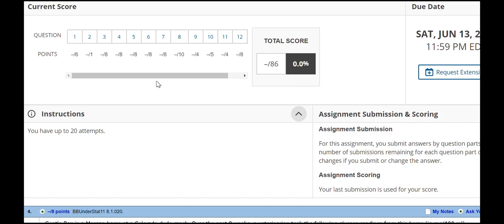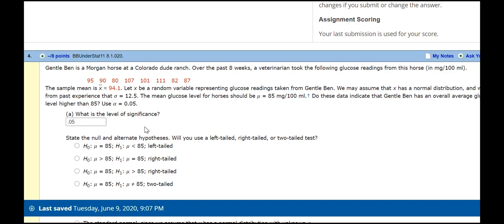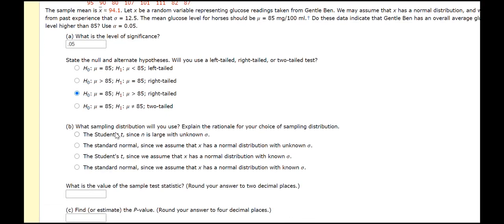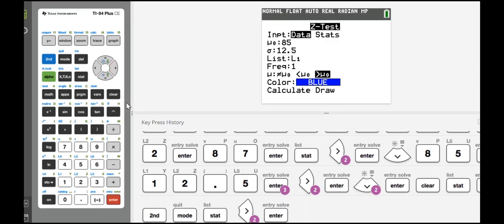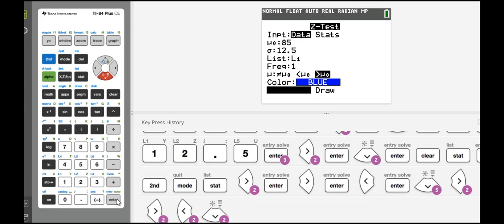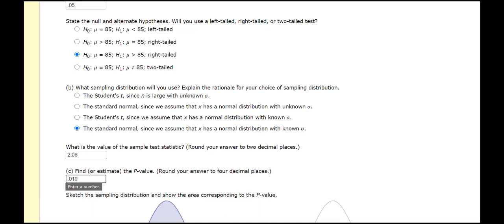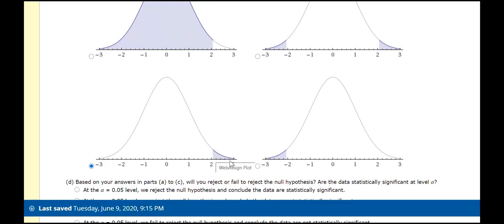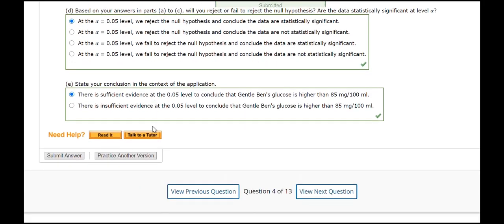Hadley MA 215 chapter 8. Section 8.1.20 Solution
MA 215 chapter 8. Section 8.1.20 Solution